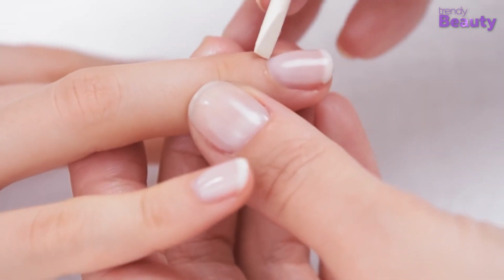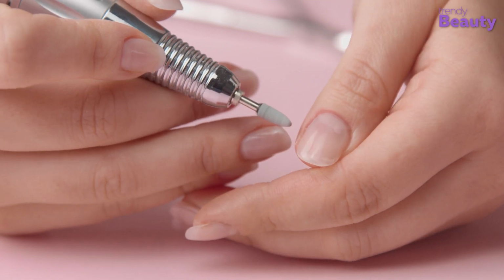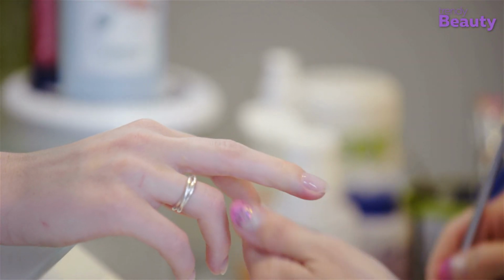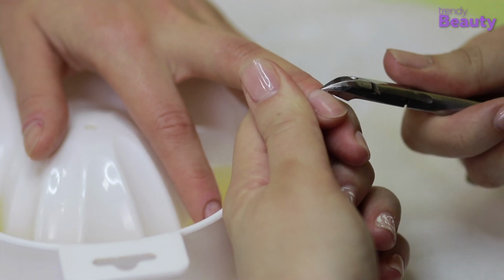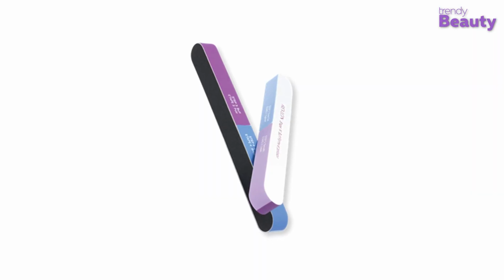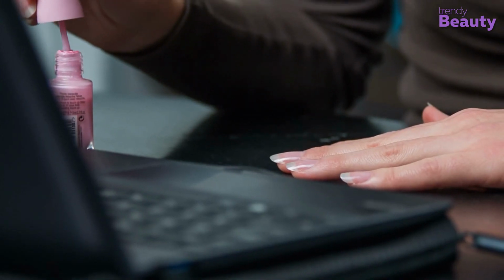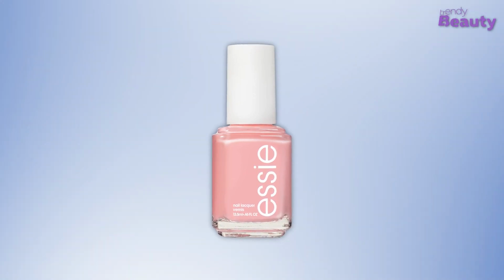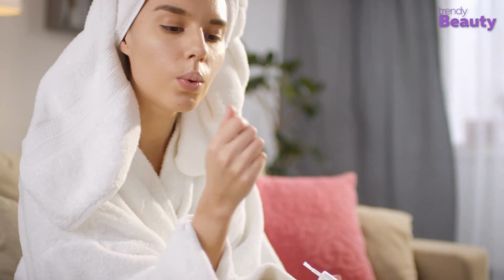How to Make a Perfect French Manicure at Home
A french manicure at home is a perfect classic nail polish that would be suitable with any kind of attire. In this video, you will know how to make a perfect french manicure at home.

**  Cutex Ultra-Powerful Nail Polish Remover

**  Revlon Shape 'N' Buff

** Sally Hansen Hard As Nails Xtreme Wear

** essie Hi Maintenance

** Sally Hansen Insta-Dri Top Coat